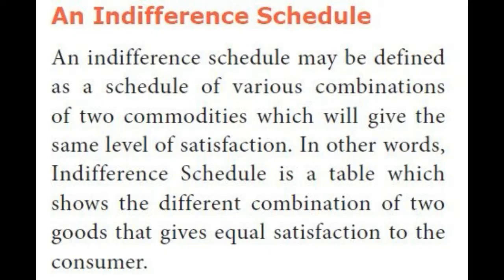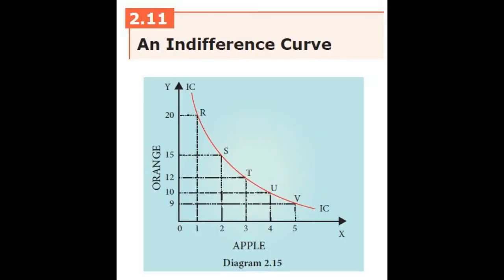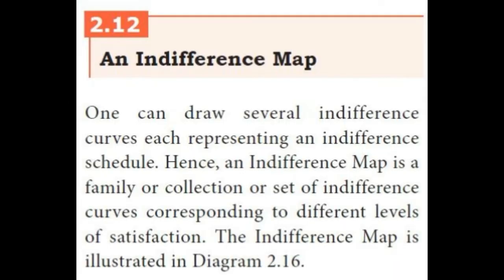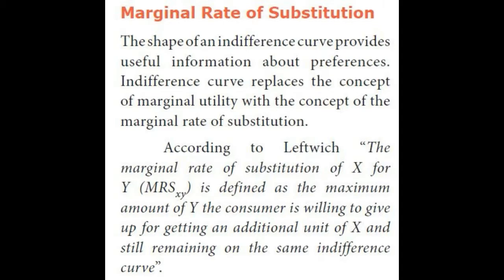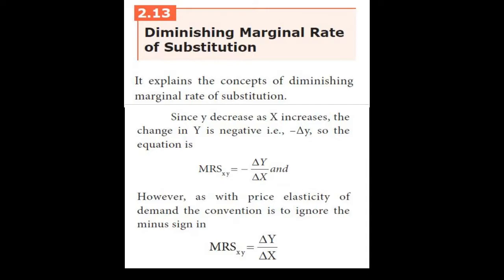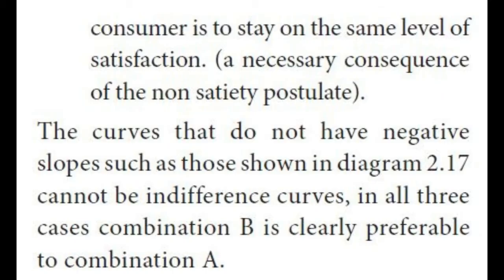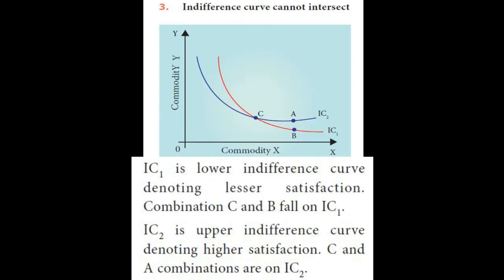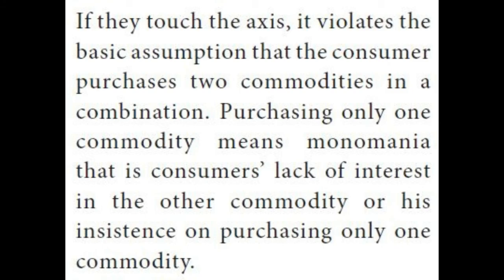11th STD | Economics | Lesson 2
We will See about Economics Lesson 2

For Economics Book,